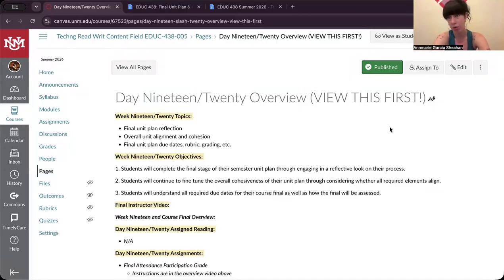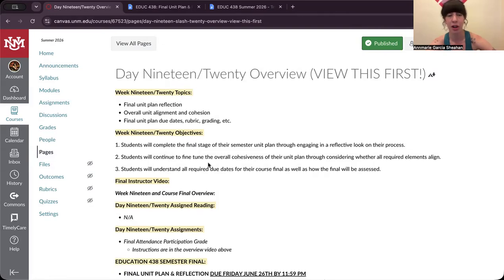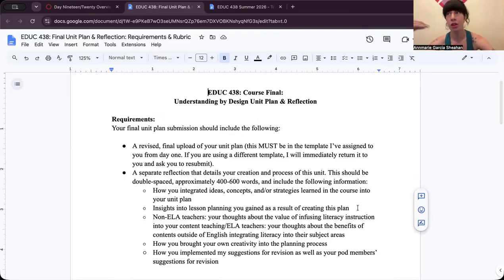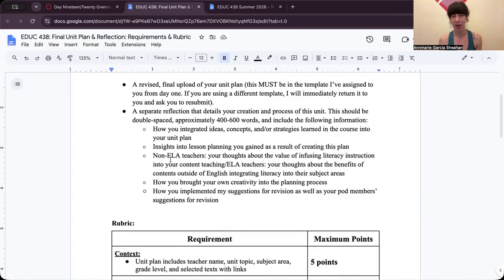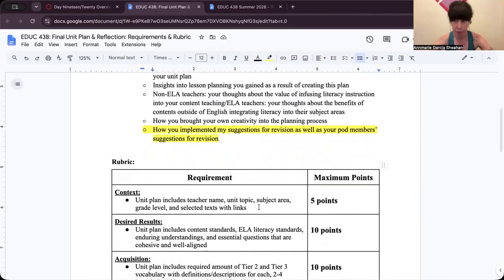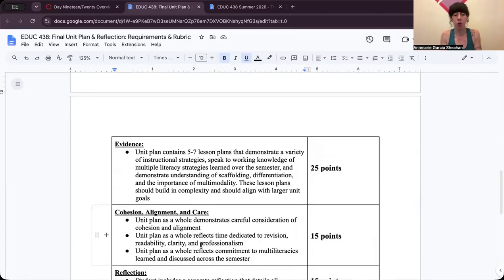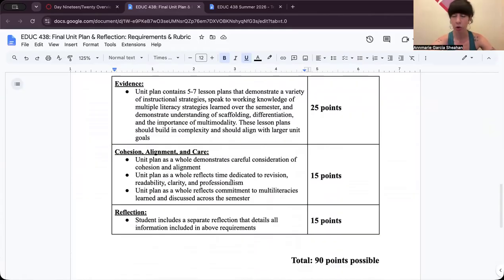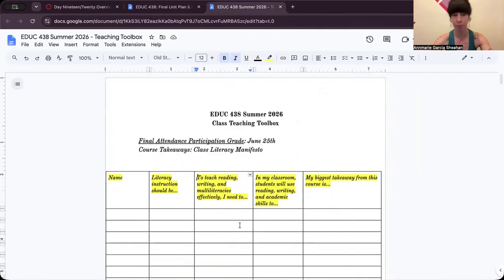EDUC 438 Summer 2026 - Day Nineteen & Final Unit Plan & Reflection Overview